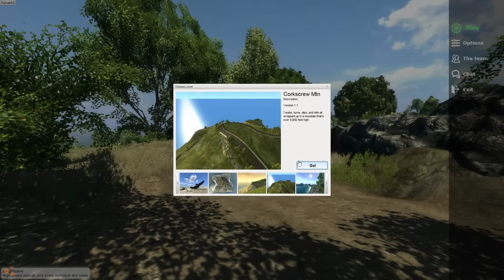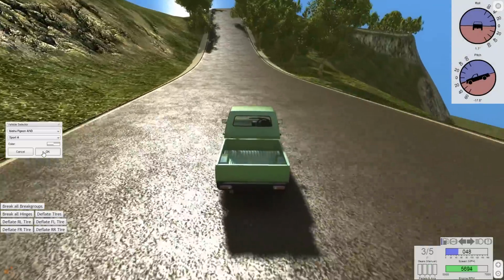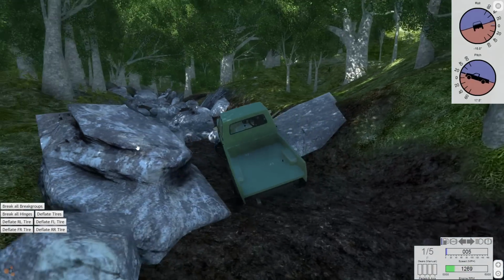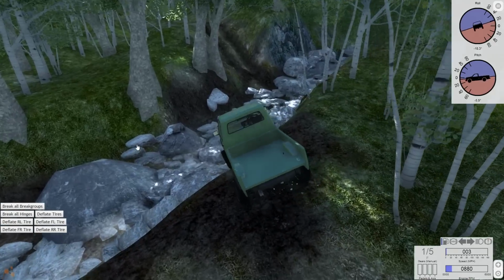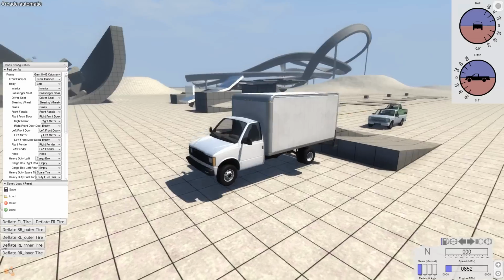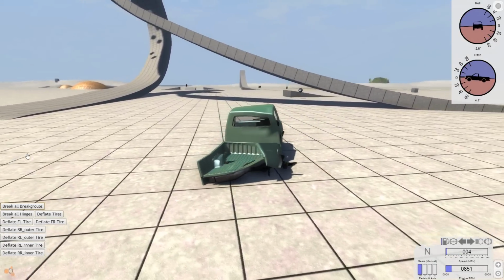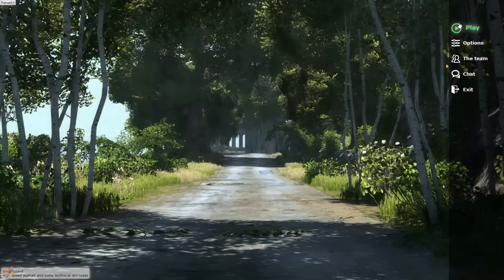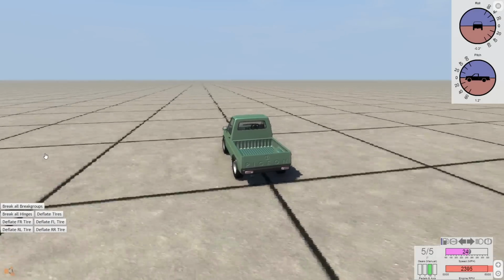BeamNG.drive - Ibishu Pigeon 4WD Edition - Complete overhaul